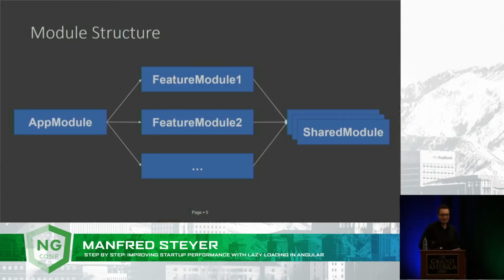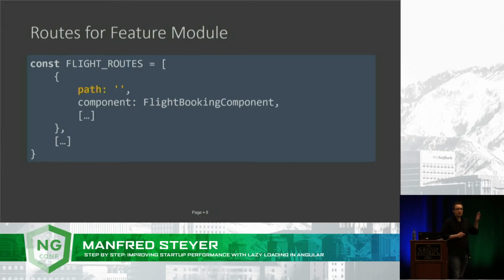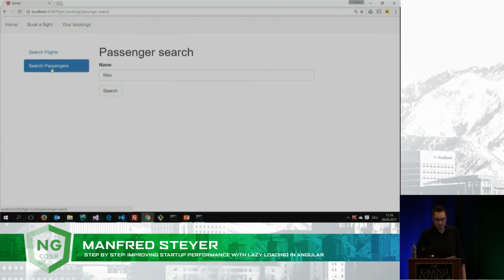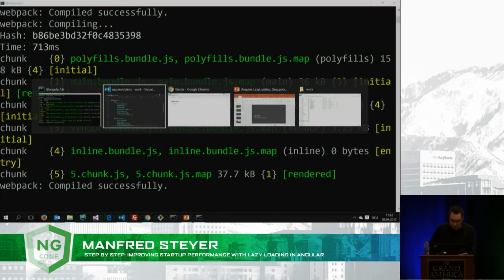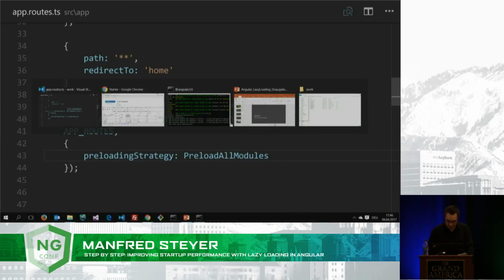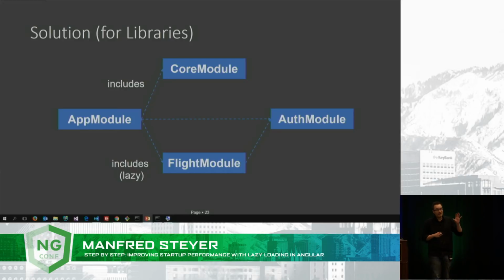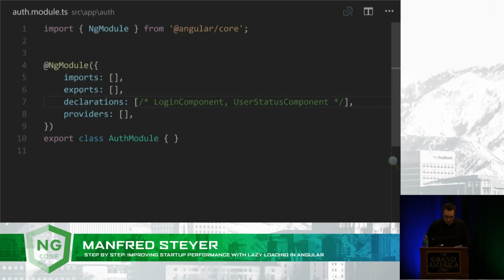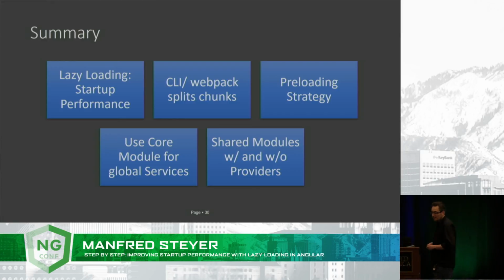Step by Step Improving Startup Performance with Lazy Loading in Angular - Manfred Steyer